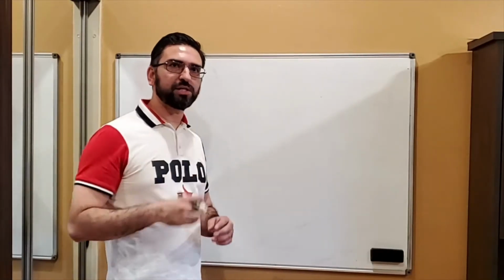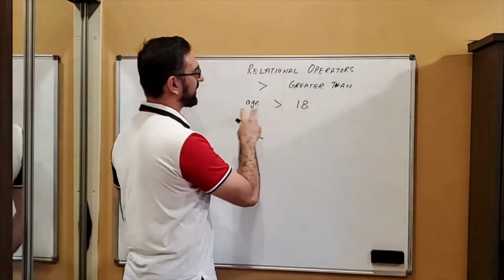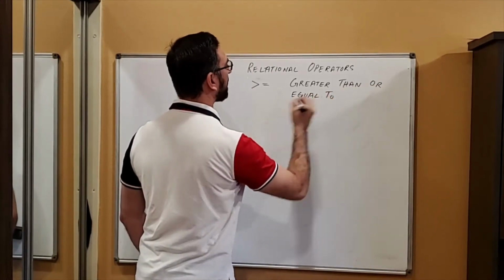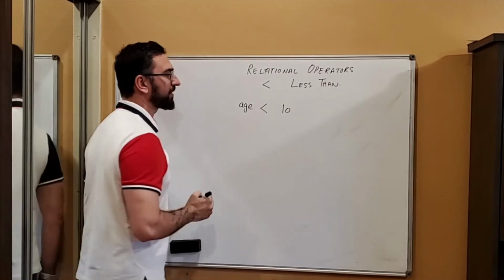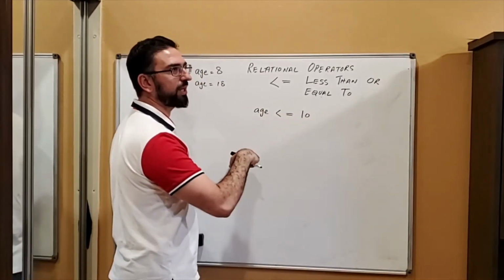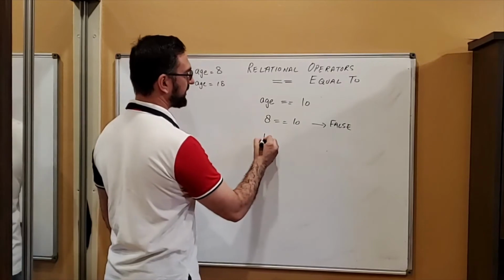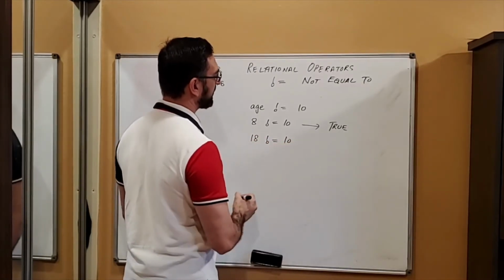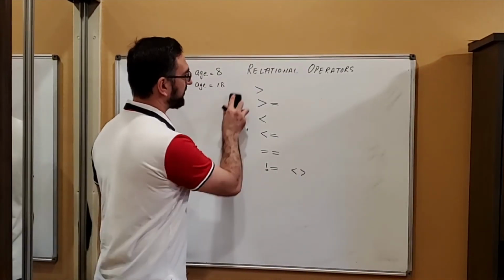Programming Concepts: Relational Operators